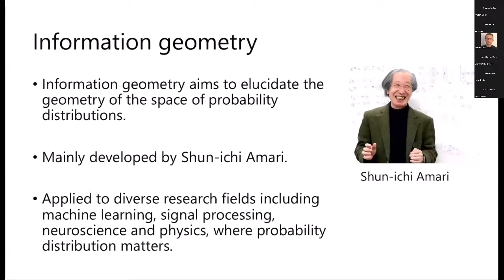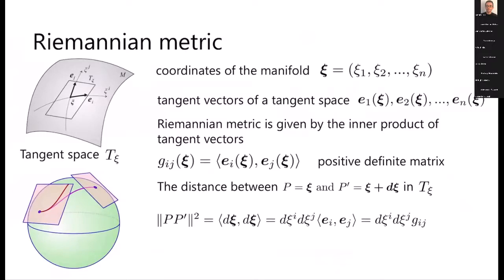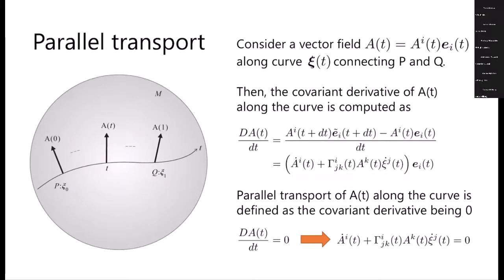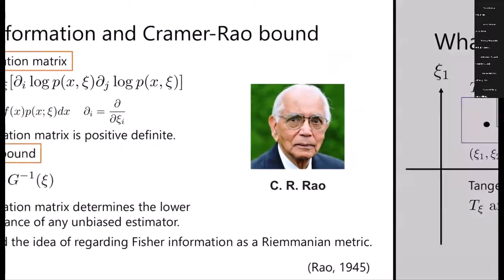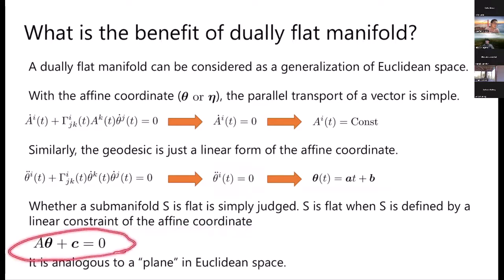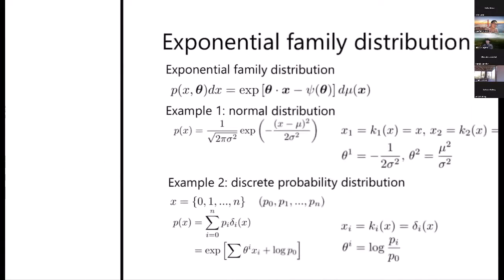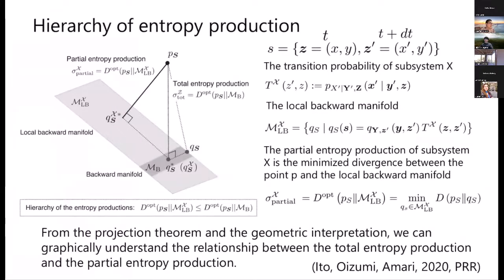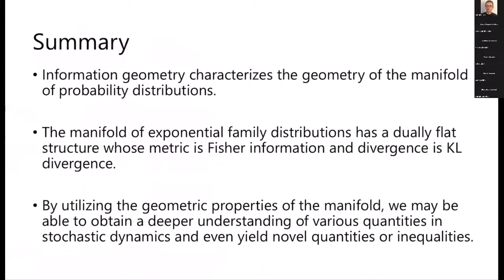[WOST III] Introduction to information geometry by Masafumi Oizumi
[WOST III] May 26, 2022: Tutorial-2